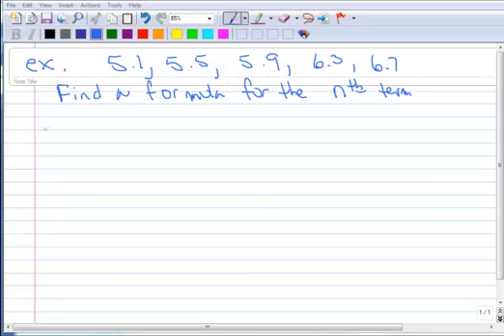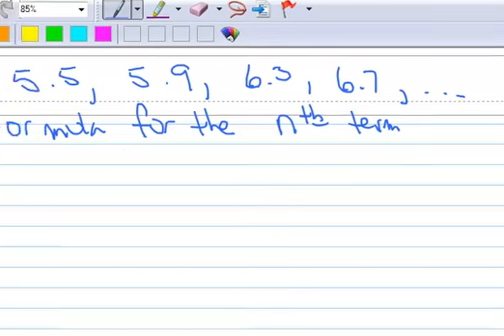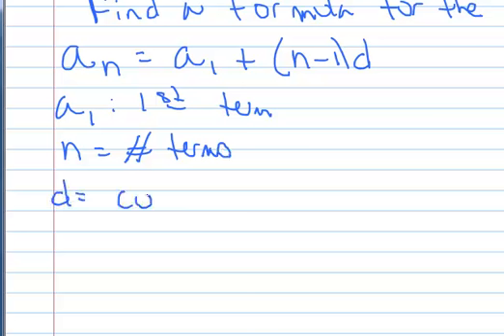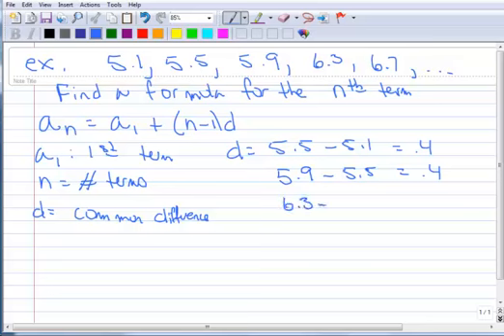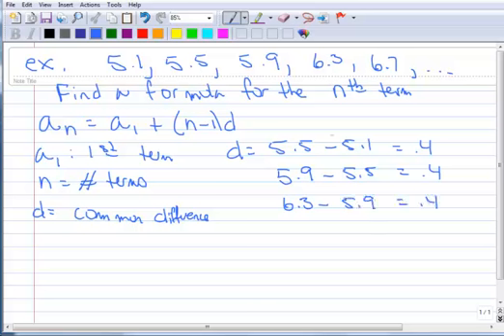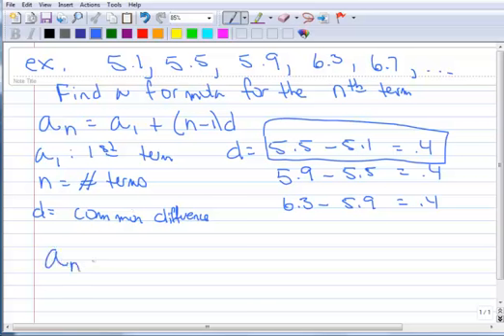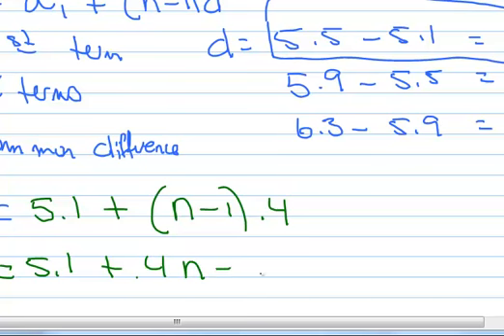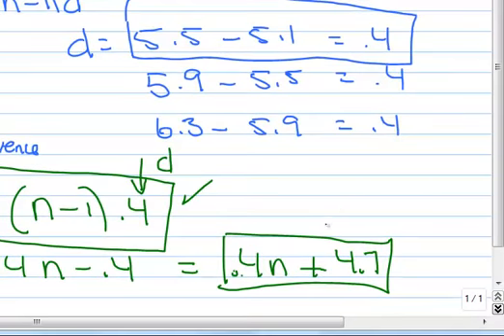8.1 Finding an explicit formula for arithmetic sequence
Finding an explicit formula for an arithmetic sequence.